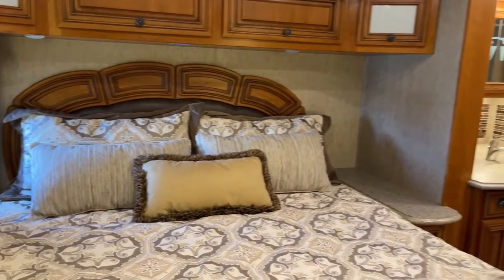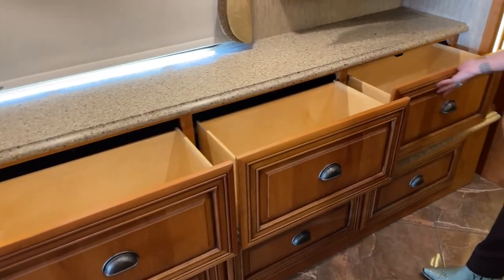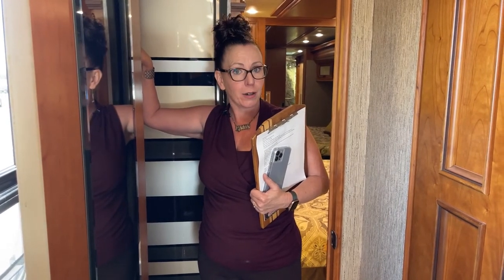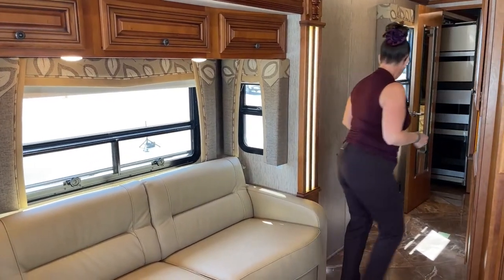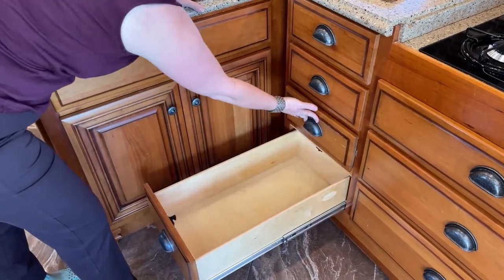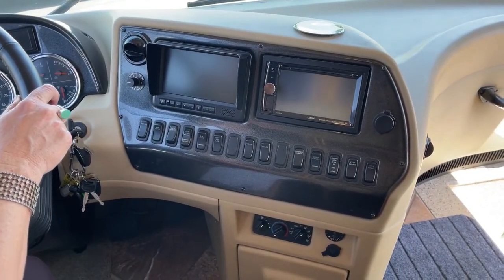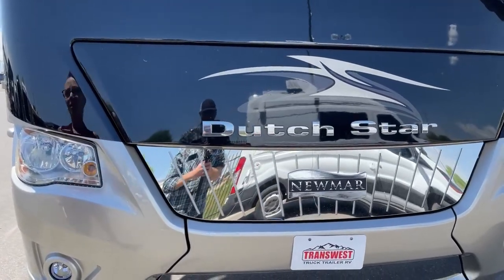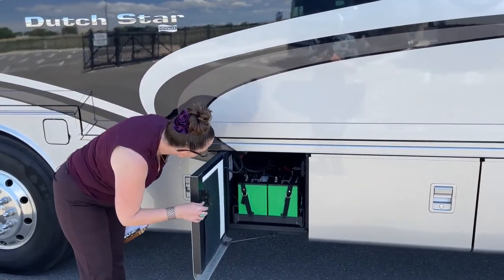Newmar Dutch Star 4375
rvsinsideout - Katie O’Neill is walking around a 2015 NewmarRV Dutch Star 4375 - 5U211186 Live at Transwest Truck Trailer RV of Frederick